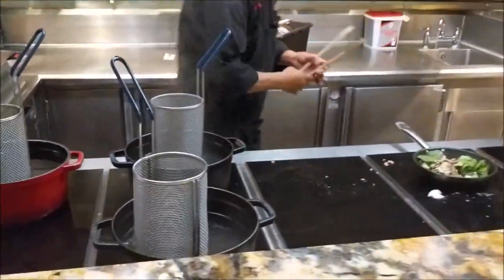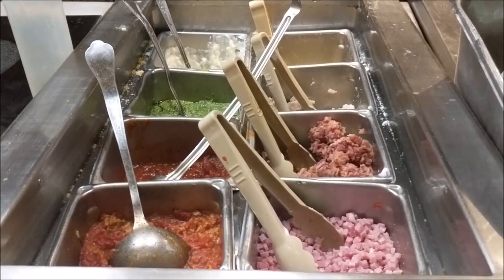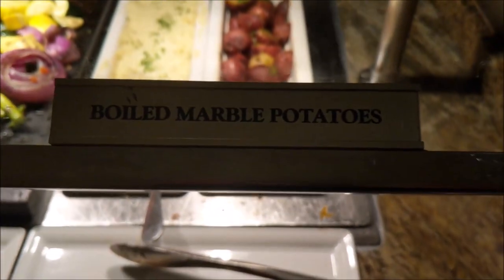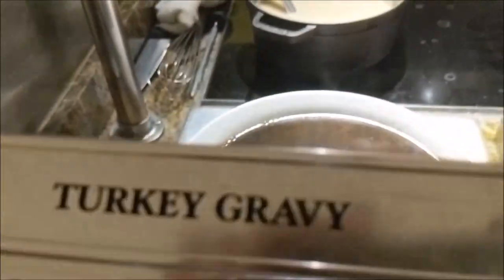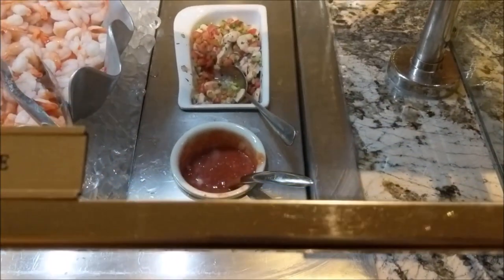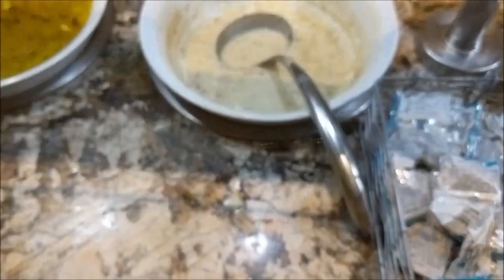Mirage Las Vegas Cravings Buffet Tour and Review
The Mirage Las Vegas Cravings Buffet Tour and Review  Cravings Buffet Tour, Review, and 2019 pricing. Recorded in April 2019 when the lunch menu was switching over to dinner.I Would Recommend The Mirage Cravings Buffet
Our Server was Very Efficient and Nice
She Raved About the Buffet's Head Chef Eve Austin and How She has Made
Wonderful Changes for the Buffet and Employees.
I spoke with the Chef and She was a Wonderful Help and  Open
to my Thought on Signage for the Custom Pasta Station.
She is Very Conscientious

                                  Using the MyVegas Game